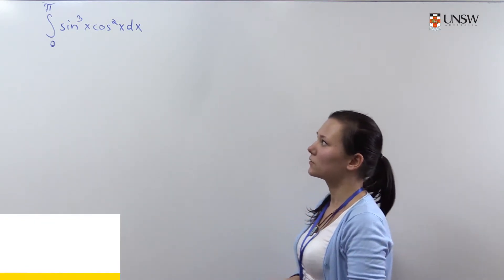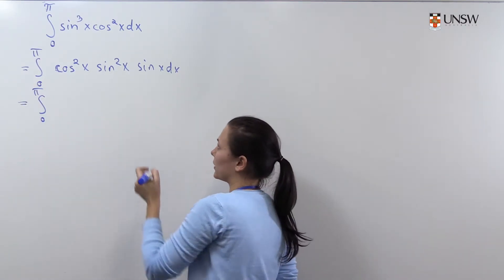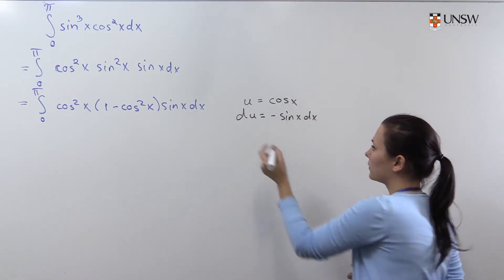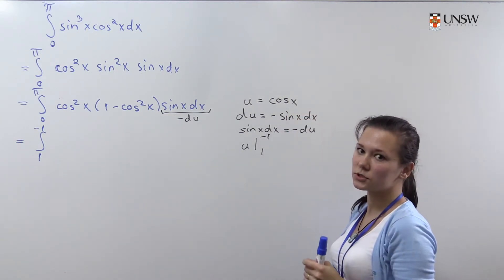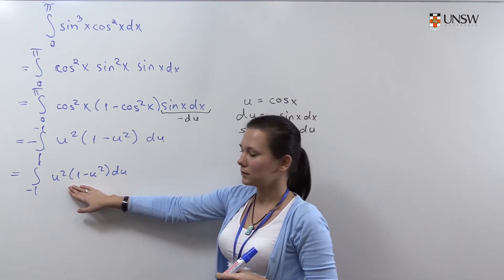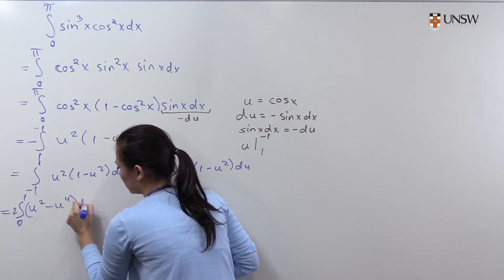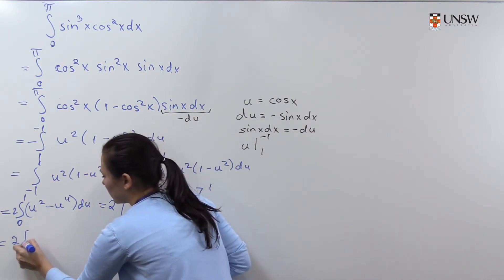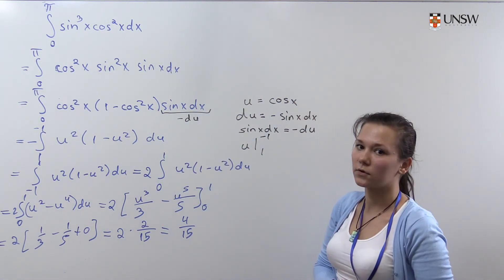Ch2Pr3b: A Trigonometric Integral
We see how to solve a trigonometric integral using substitution. This is a definite integral so you can expect to see an exact answer. This is Chapter 2 Problem 3b from the MATH1231/1241 Calculus notes. Presented by Galina Levitina from the UNSW School of Mathematics and Statisitcs.